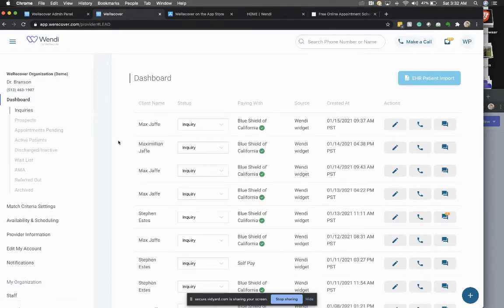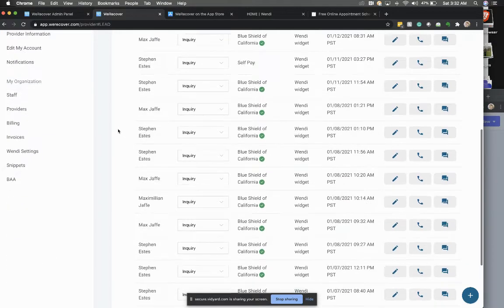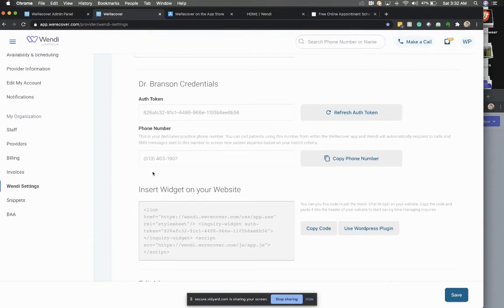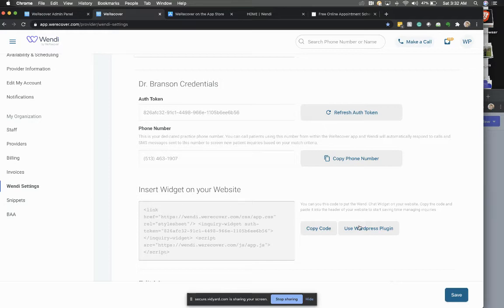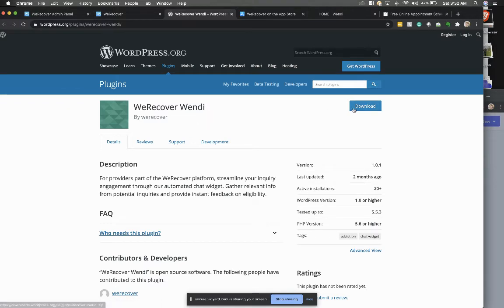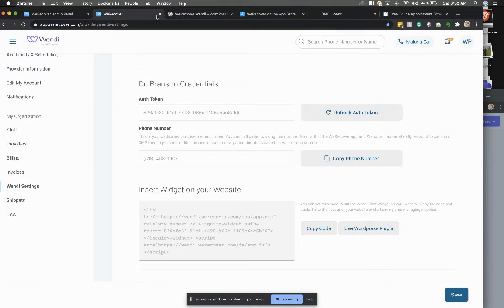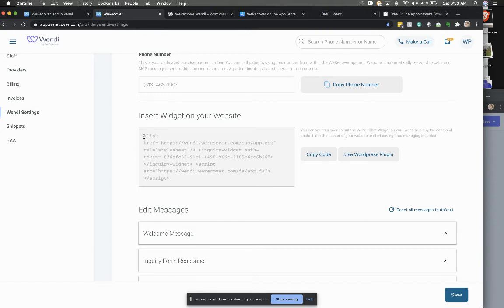WordPress Widget Installation